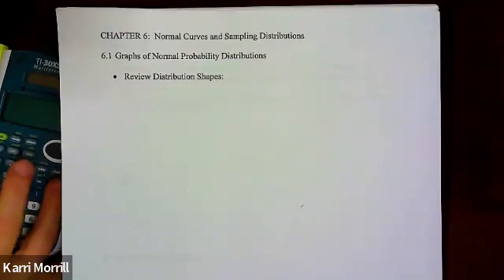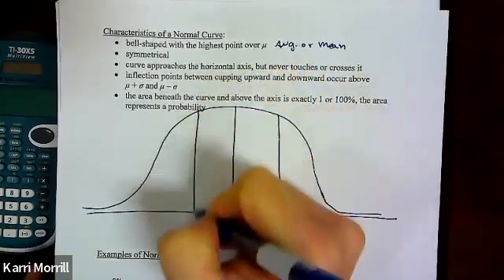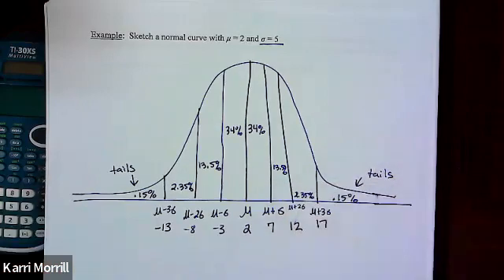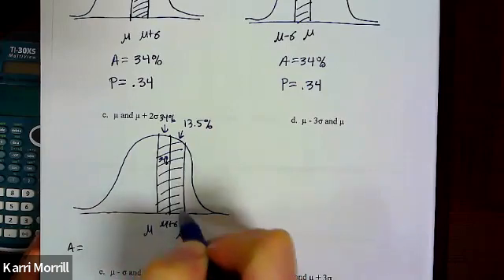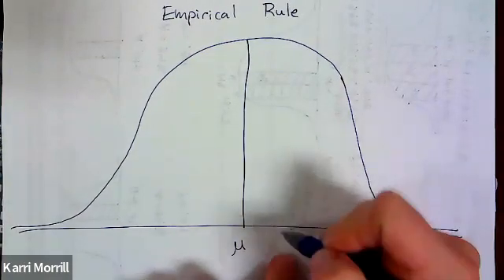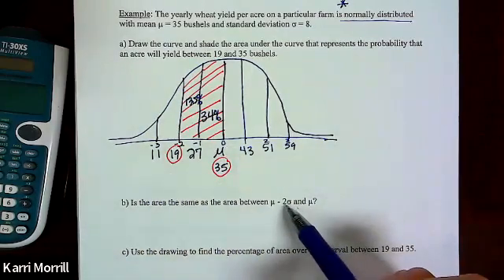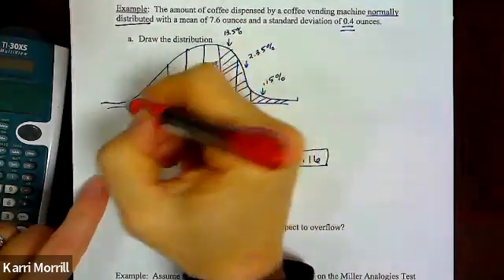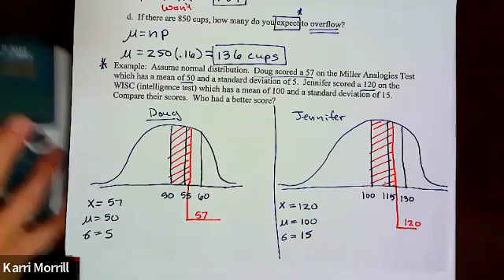Topic 6.1 Stats